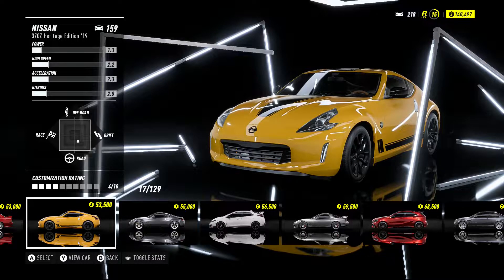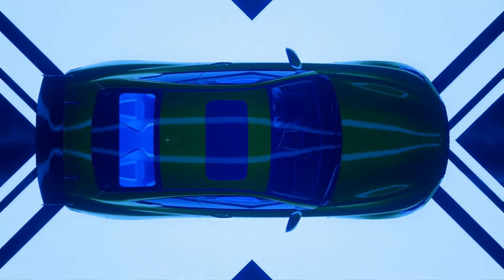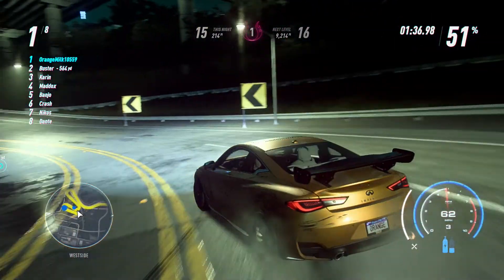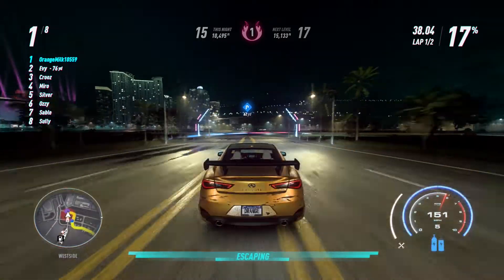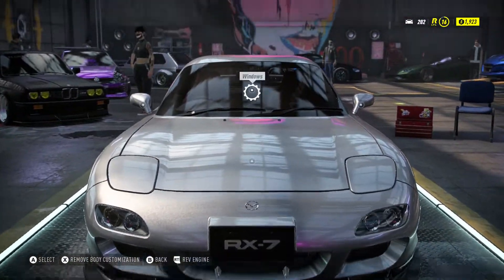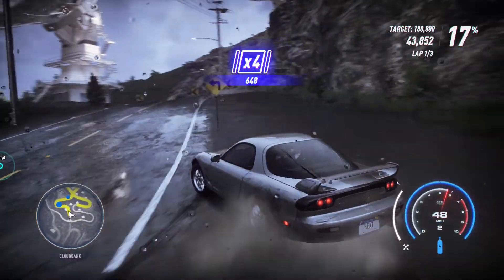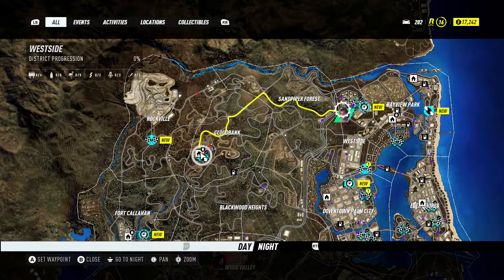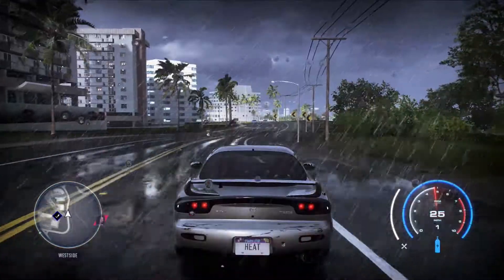Need For Speed Heat | Walkthrough Gameplay | Part 9 | Mazda RX-7 Spirit R | Xbox One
Hustle by day and risk it all at night in Need for Speed™ Heat, a thrilling race experience that pits you against a city’s rogue police force as you battle your way into street racing’s elite.